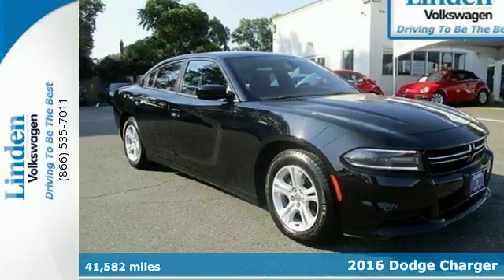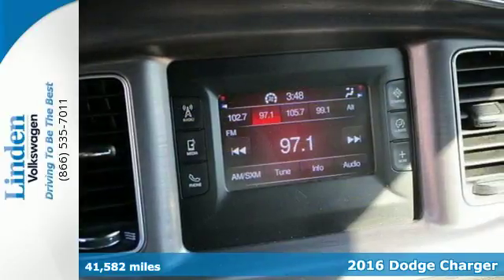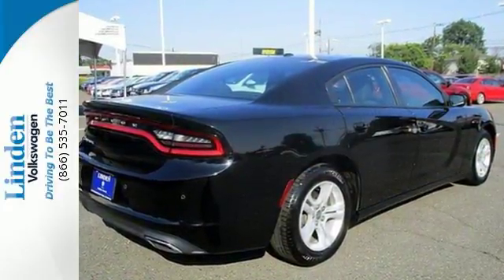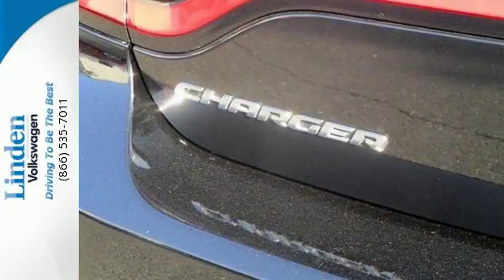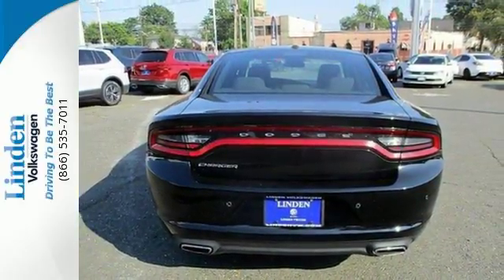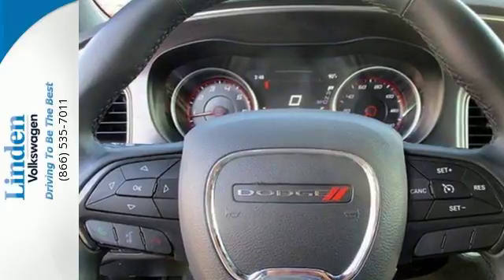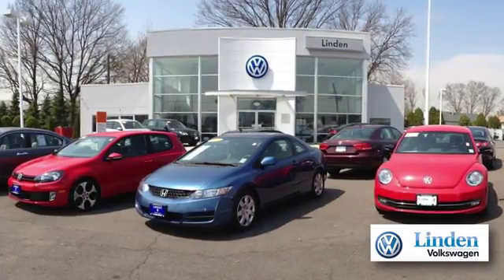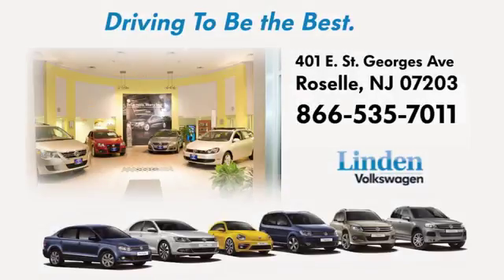Used 2016 Dodge Charger Roselle NJ Elizabeth, NJ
Year: 2016
Make: Dodge
Model: Charger
Trim: SE
Engine: 6 Cyl - 3.6 L
Transmission: Automatic
Color: Pitch Black Clearcoat
Interior: Black
Mileage: 41582
Stock #: U16699P
VIN: 2C3CDXBG8GH173795
CARFAX 1-Owner. SE trim. JUST REPRICED FROM $19,000. Bluetooth, iPod/MP3 Input, Dual Zone A/C, Alloy Wheels, POPULAR EQUIPMENT GROUP, TRANSMISSION: 8-SPEED AUTO (8HP45), ENGINE: 3.6L V6 24V VVT. SEE MORE!br /br /KEY FEATURES INCLUDEbr /Bluetooth, iPod/MP3 Input, Aluminum Wheels, Dual Zone A/C. MP3 Player, Remote Trunk Release, Keyless Entry, Child Safety Locks, Steering Wheel Controls. br /br /OPTION PACKAGESbr /POPULAR EQUIPMENT GROUP Remote Start System, For More Info, Call , ParkSense Rear Park Assist System, SiriusXM Satellite Radio, ENGINE: 3.6L V6 24V VVT (STD), TRANSMISSION: 8-SPEED AUTO (8HP45) (STD). Dodge SE with Pitch Black Clearcoat exterior and Black interior features a V6 Cylinder Engine with 292 HP at 6350 RPM*. br /br /EXPERTS RAVEbr /Edmunds.com explains "If you're looking for a large sedan with equal parts performance, luxury and attitude, the 2016 Dodge Charger is uniquely well qualified among today's entrants.". Great Gas Mileage: 31 MPG Hwy. br /br /A GREAT TIME TO BUYbr /Reduced from $19,000. br /br /PURCHASE WITH CONFIDENCEbr /CARFAX 1-Owner br /br /VISIT US TODAYbr /Linden Volkswagen is a part of the DiFeo family of dealerships, serving the New Jersey area since 1946. Our team is professional, offers you a no-pressure environment and operates with the quality you expect. See it for yourself, or go look at our numerous reviews on DealerRater.com! br /br /Horsepower calculations based on trim engine configuration. Fuel economy calculations based on original manufacturer data for trim engine configuration. Please confirm the accuracy of the included equipment by calling us prior to purchase. br /

Since 1987, Linden Volkswagen has been a family-owned business made up of true Volkswagen enthusiasts. We truly live and love the culture of the VW brand and we know you do too! Come by and browse our inventory of brand new Volkswagen models. Our dealership team can also show you our extensive stock of quality used cars. Located just 2 miles from both the Garden State Parkway and New Jersey Turnpike, Linden Volkswagen is a convenient place to buy your next car.